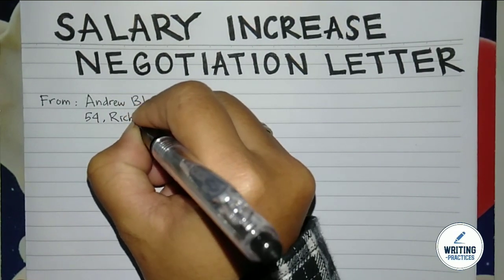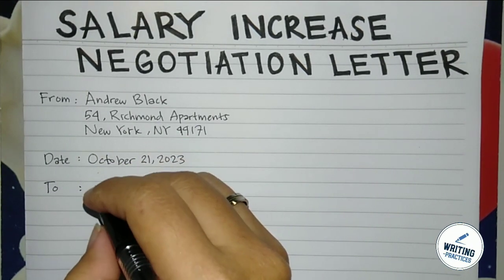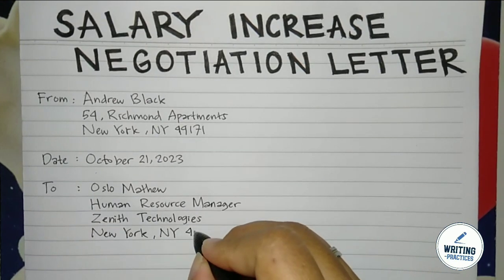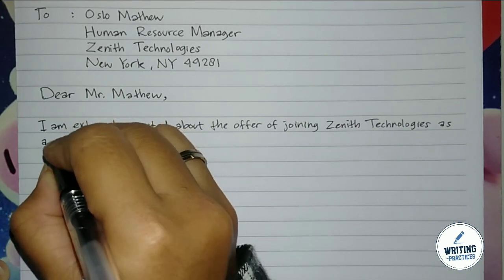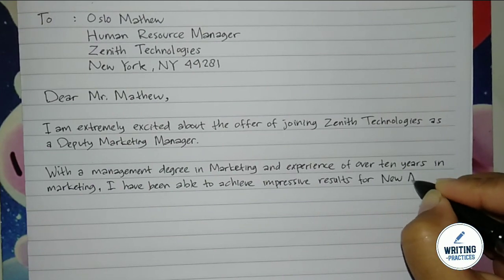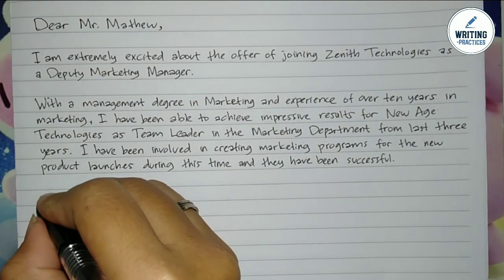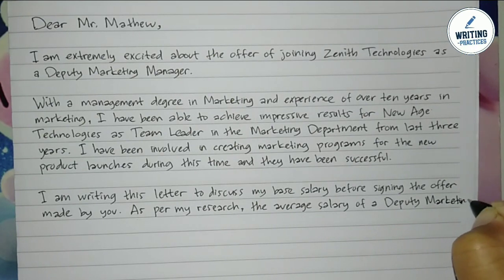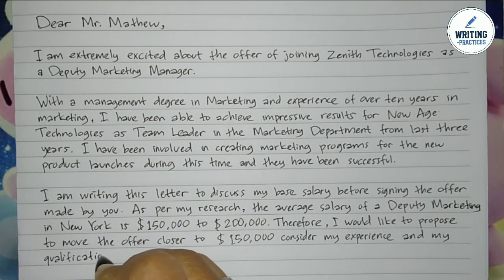How To Write A Salary Increase Negotiation Letter Step by Step Guide | Writing Practices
What is salary increase negotiation letter?

a Salary increase negotiation letter is letter written by the employee or candidate to negotiate the amount of their pay, income, earnings, commission, salary, wages, wage remuneration, annual review, or salary raise with another party, usually a representative of the employer, such as their manager.